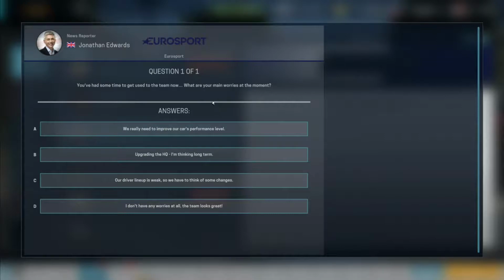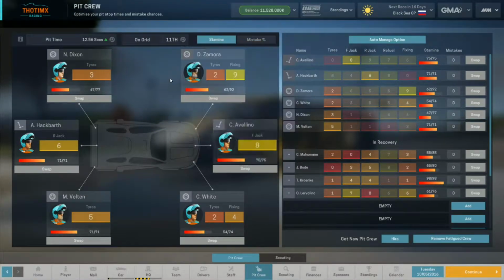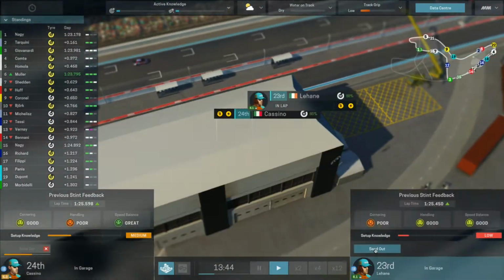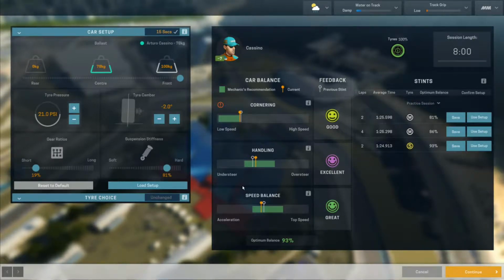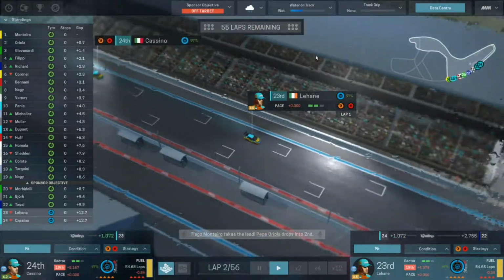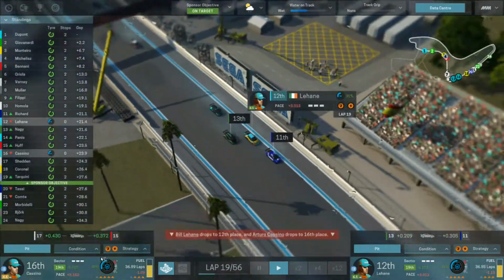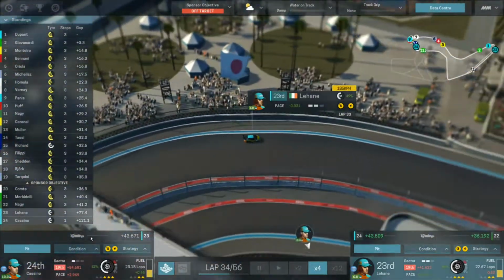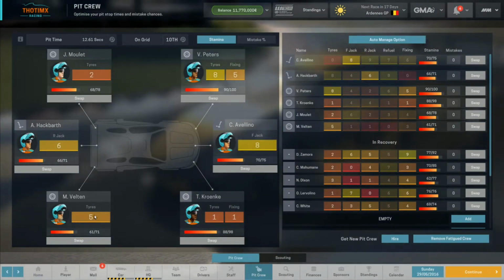Let's Play Motorsport Manager - 2016 Black Sea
Motorsport Manager, CYOT GT Series, Fire Mod 2018.  Race 4 of 12 in the 2016 season is a total disaster, making Thotimx Racing glad that this will be replaced by Beijing next year.  The demands of the track were more than our car could meet in coming up with a setup, and then I seem to have botched the tire/pit strategy as well on top of that.  We do have a new direction though in deciding to invest in a less-crappy pit crew to retain competitiveness.  Here's hoping that yields better dividends in future races.